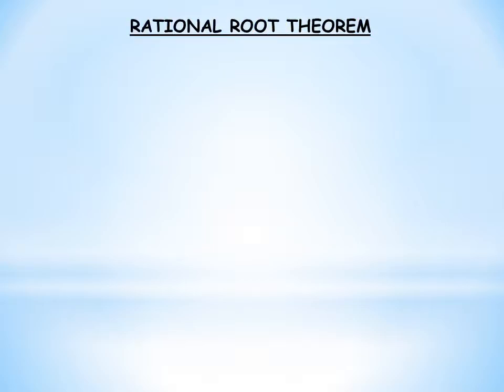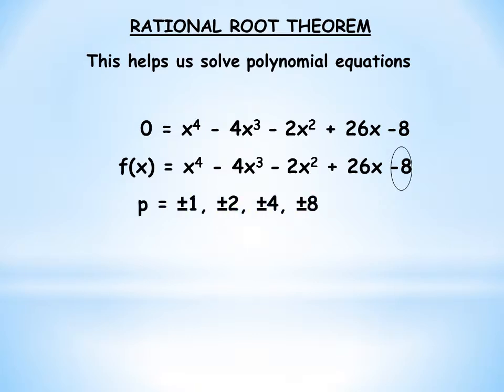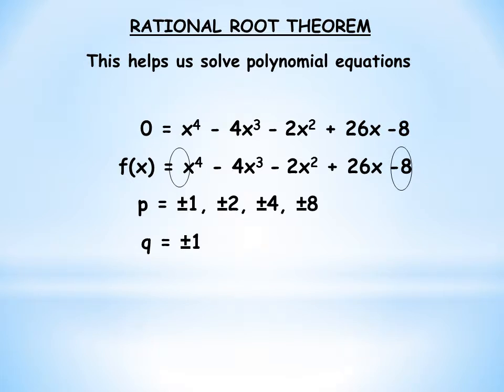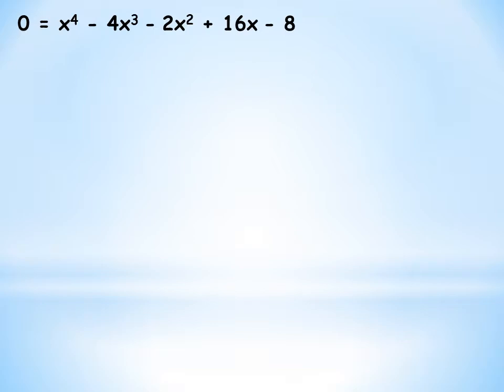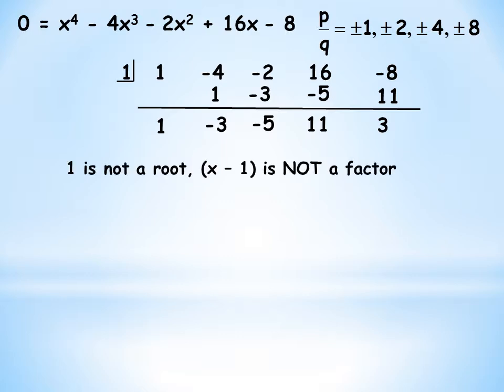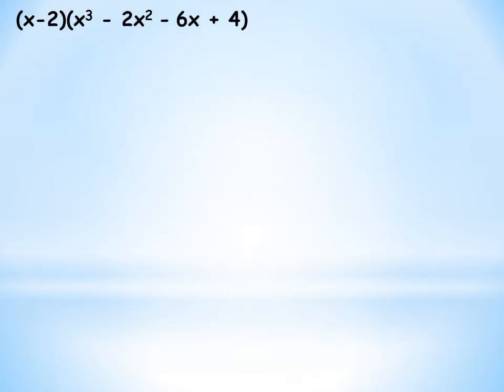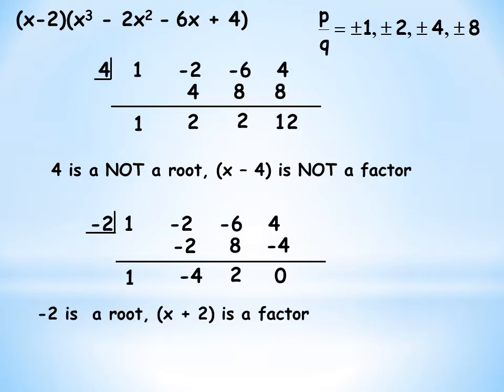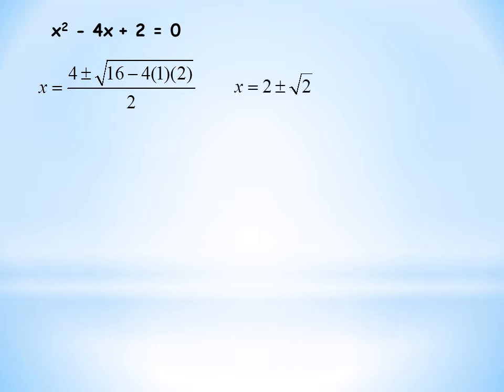J Theorems for Solving